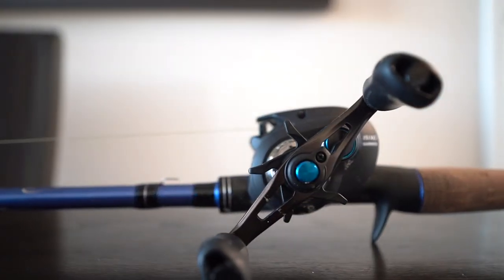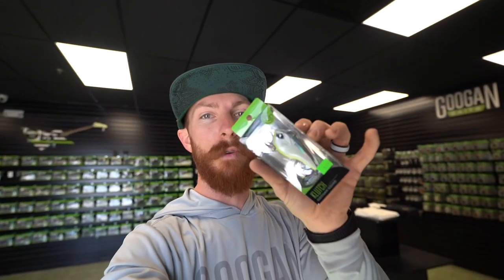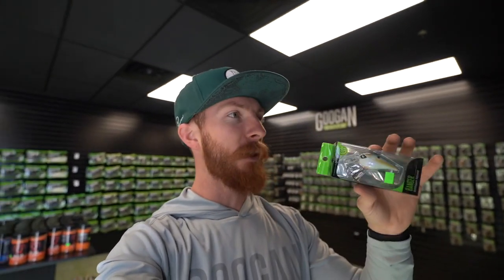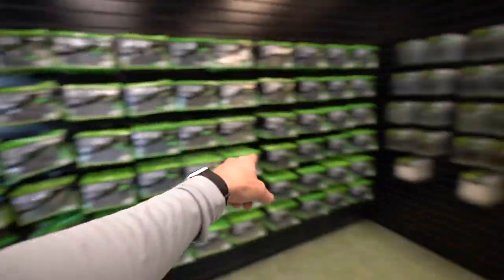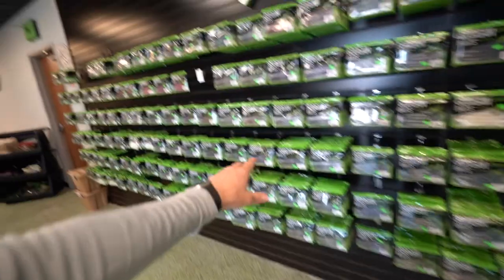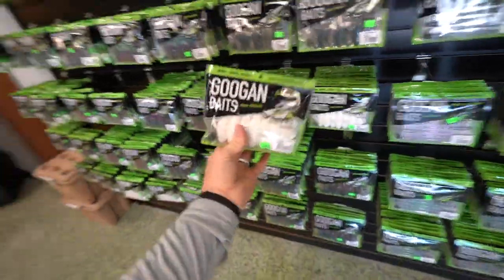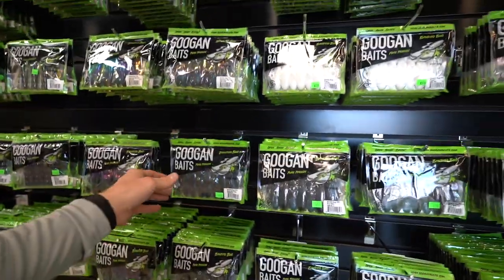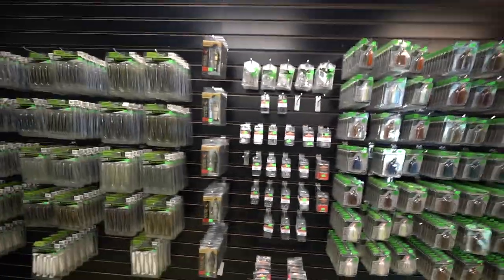SHIMANO DC REEL & GOOGAN BAITS GIVEAWAY by Westin Smith (40,000 follower Instagram bash 💥)